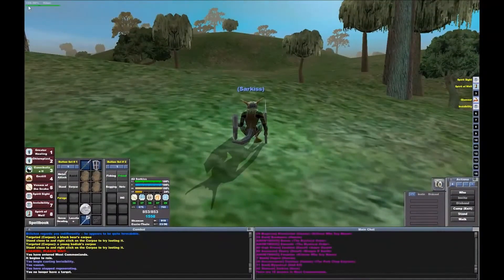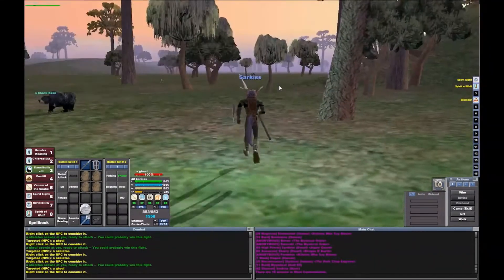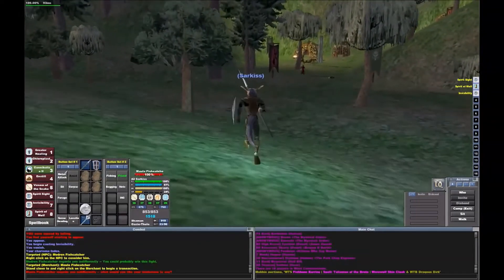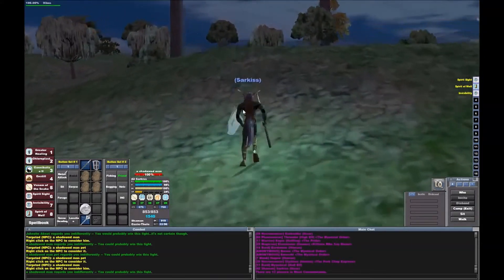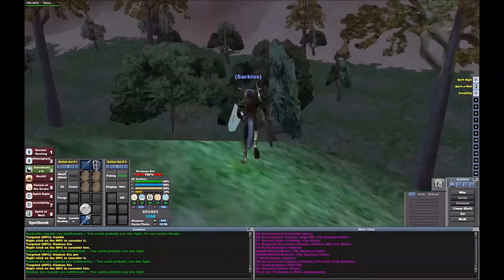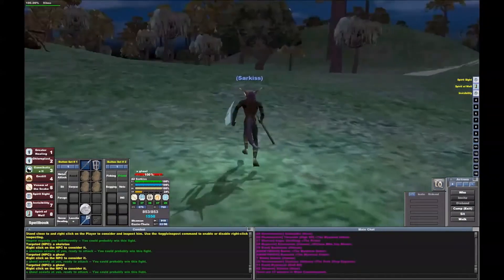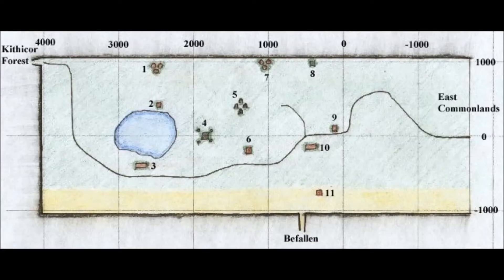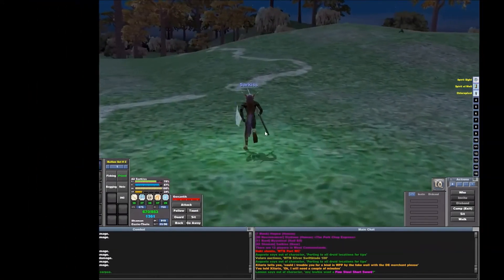Project 1999 EverQuest Guide "West Commonlands"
Another guide in my continuing tour of EverQuest. This is my shortest P99 EQ video yet, but I pack it full of useful and interesting information about the West Commonlands zone.